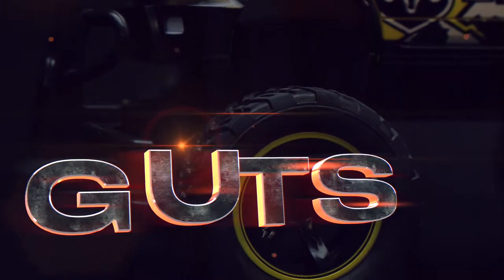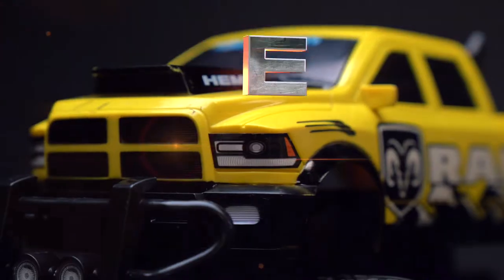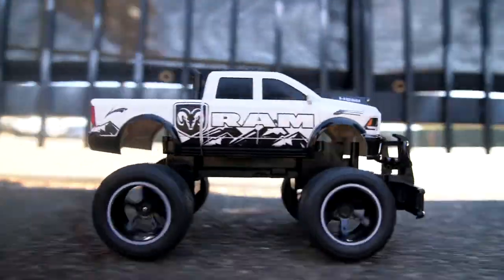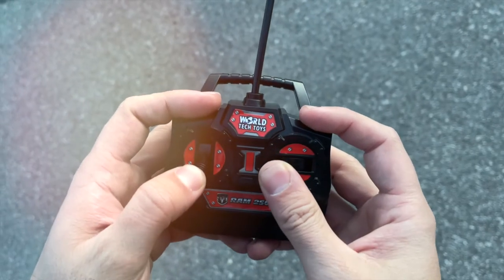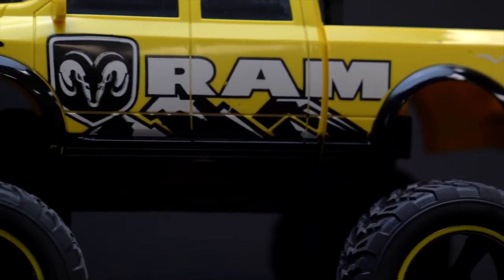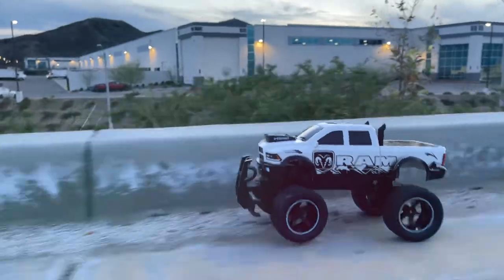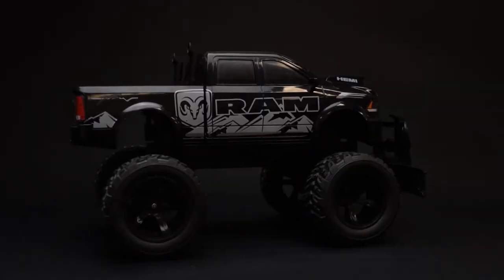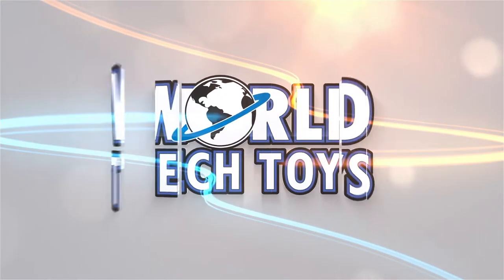Dodge Ram Remote control Truck [1:14] By "World Tech Toys"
Officially Licensed by Dodge
All Terrain Rubber Tires
Ready to Run
Extreme Detail and Design
Durable Body